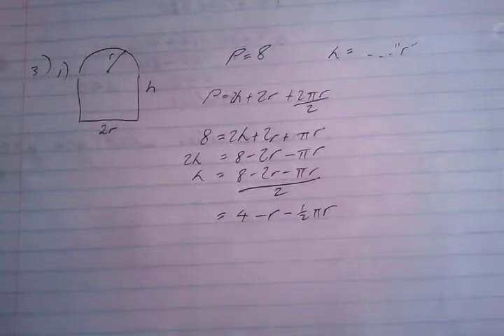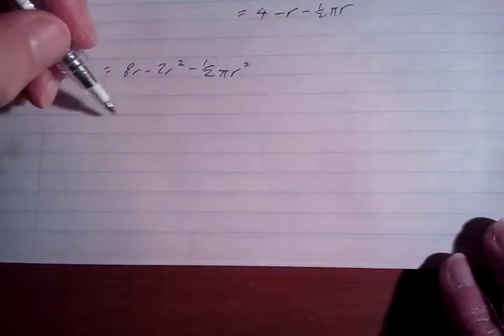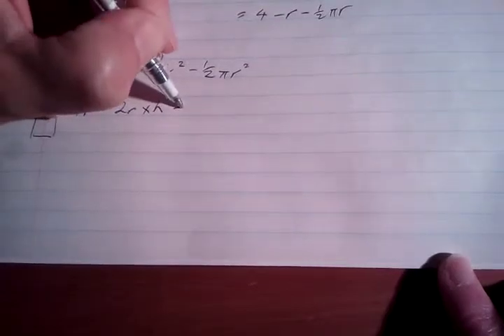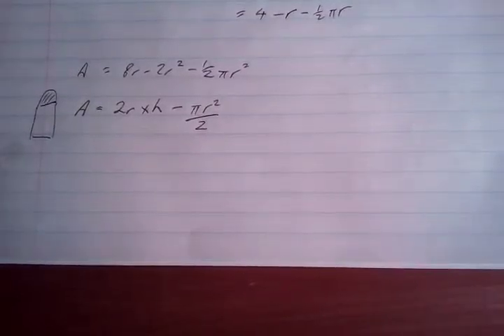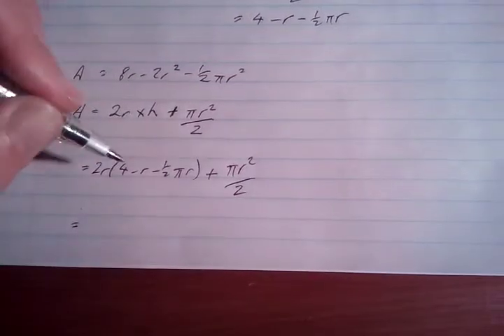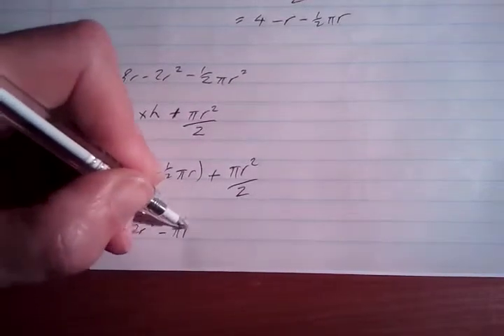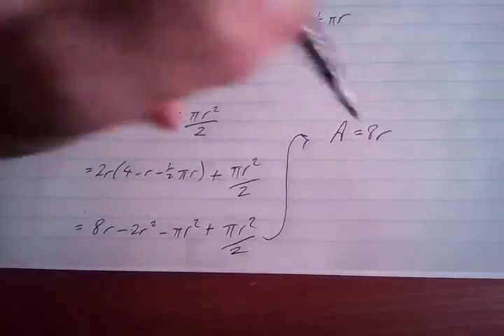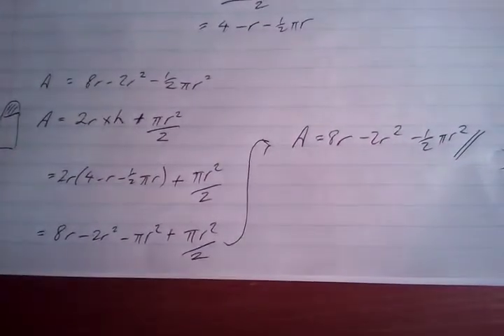Assign 1 Q2 4